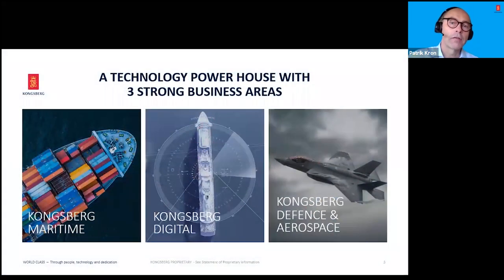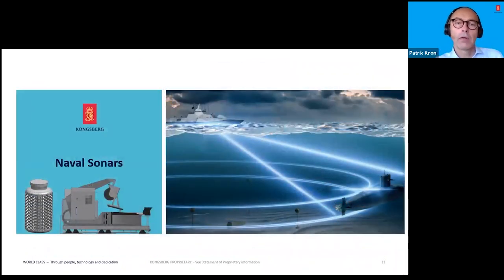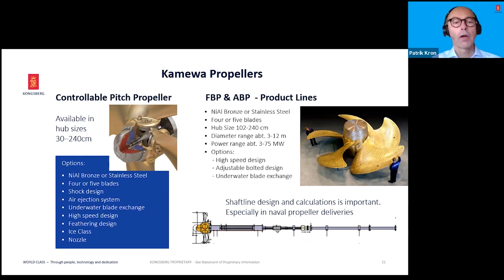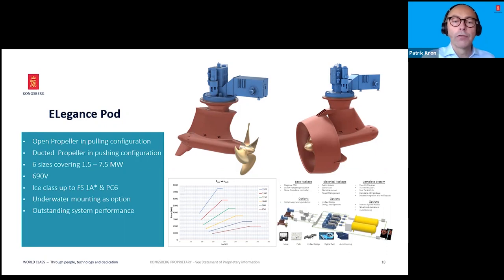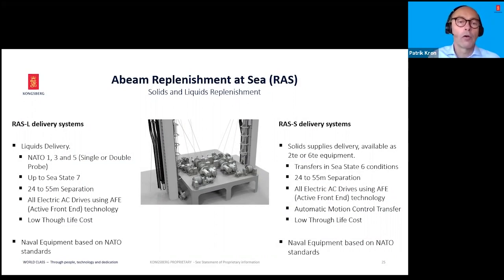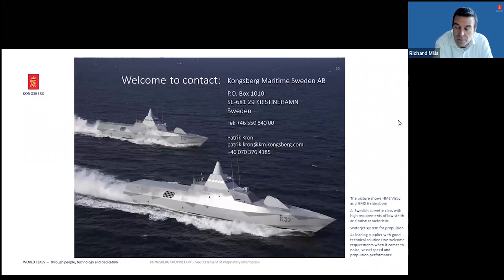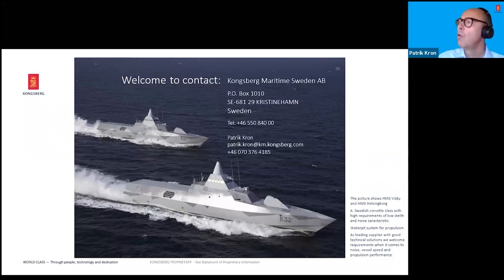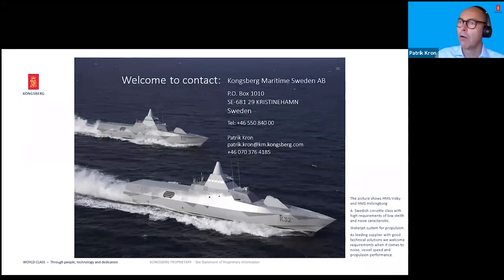Webinar - Serving the world navies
An overview of Kongsberg Maritime offers for NAVAL